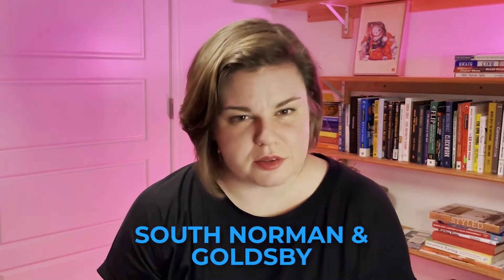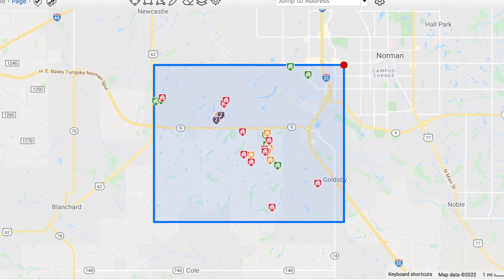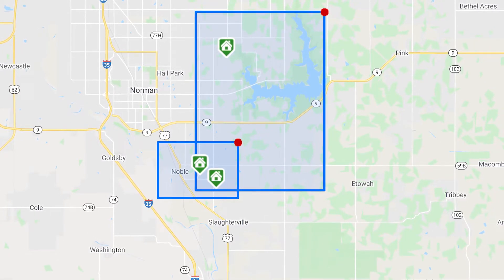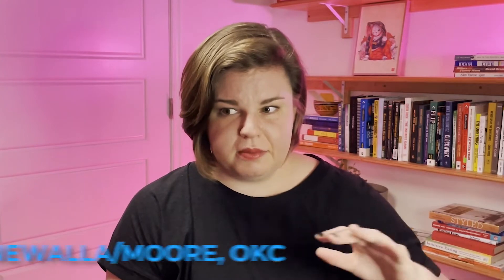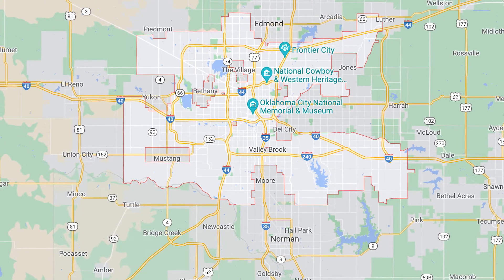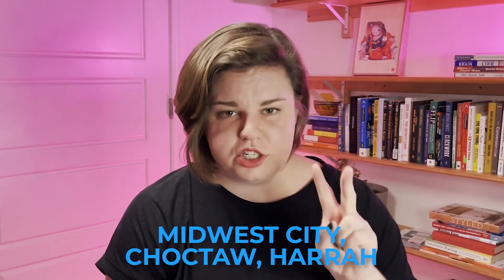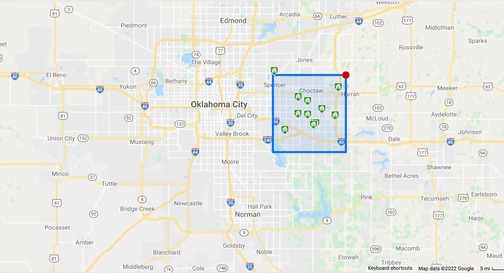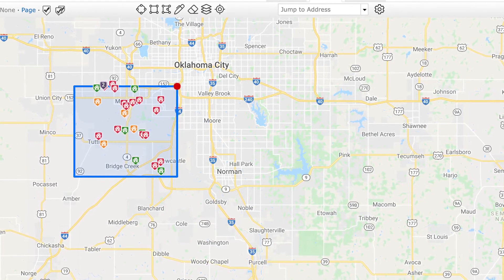Homes for Sale with LAND | Oklahoma City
Homes with land are in high demand in Oklahoma City! Check out a few places where you can get your own slice of paradise.

Marcie Billen and Hansom Wong are real estate agents 🏡 in the Oklahoma City Metro. We are to help you to figure out your perfect place to live, the best way to sell your home, and where to invest! We are foodies and love to travel, both at the same time if possible.

To see the program I use to get leads from YouTube

We serve buyers and sellers in Norman, Oklahoma City, Choctaw, Newalla, Midwest City, Edmond, and Moore.

Keller Williams Mulinix
3421 W Rock Creek Rd. #110
Norman, OK 73072